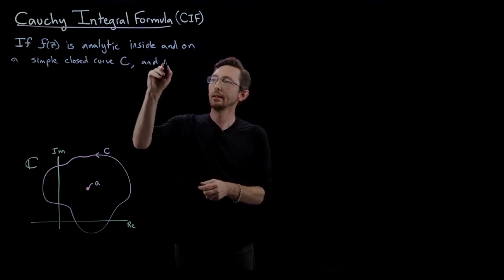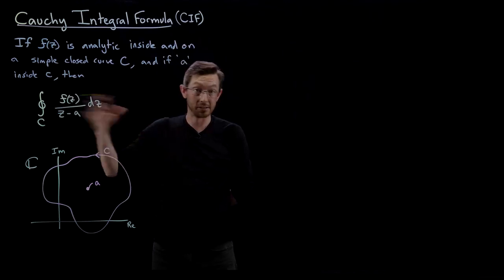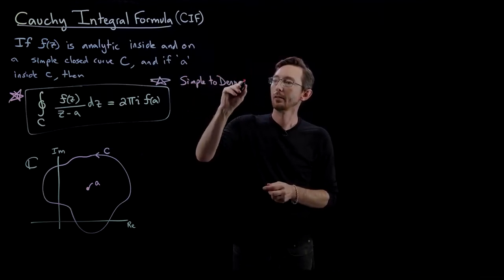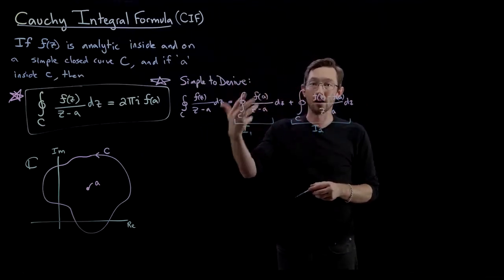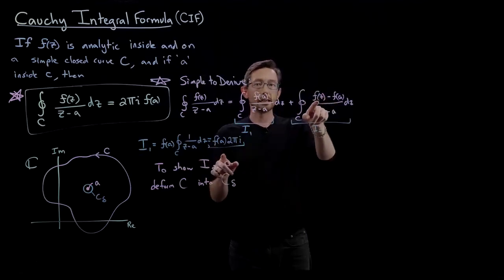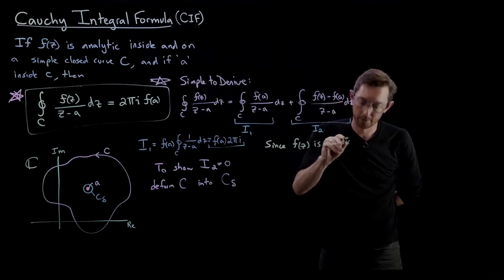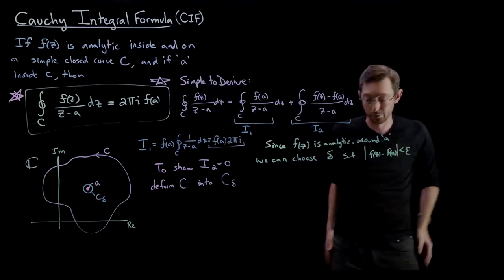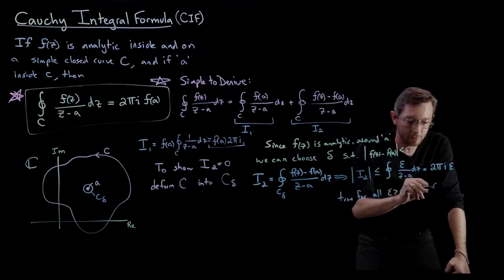11Complex Analysis L10 Cauchy Integral Formula Trim